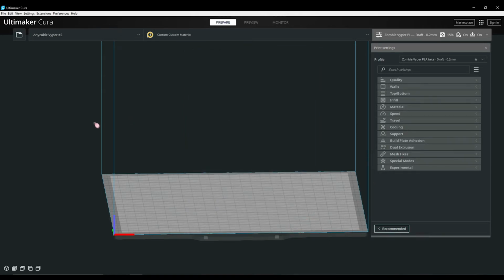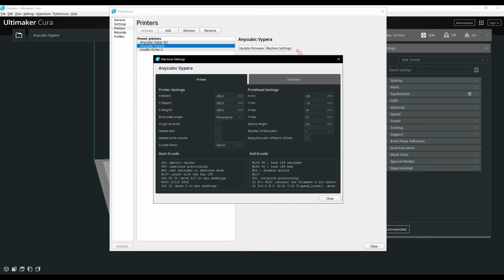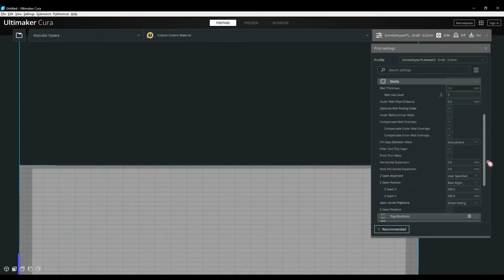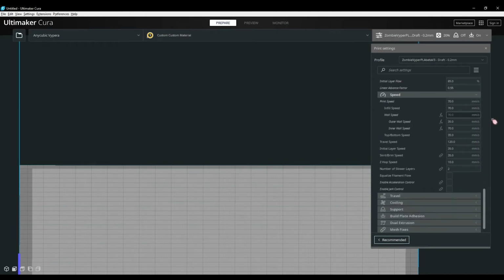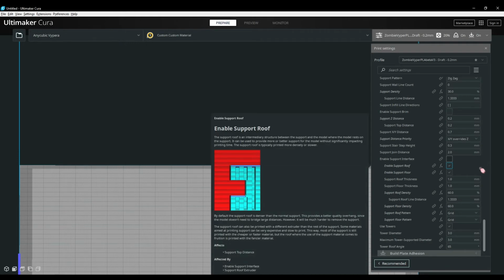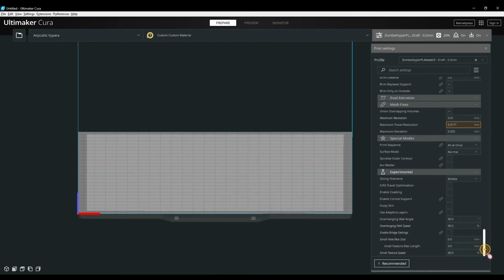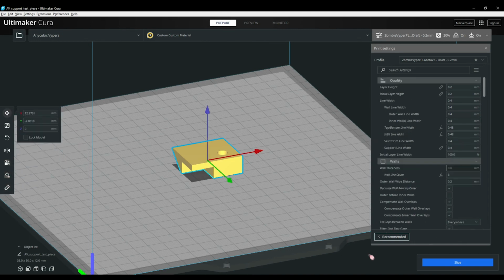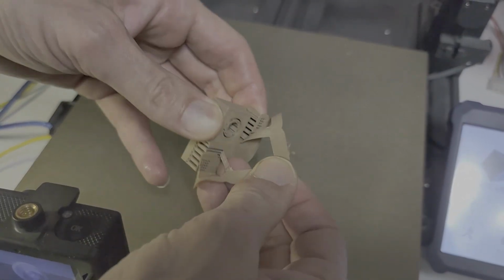Vyper with Cura Slicer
How to set up the Cura Slicer for use with the Anycubic Vyper.

Music | Fireworks by Declan DP